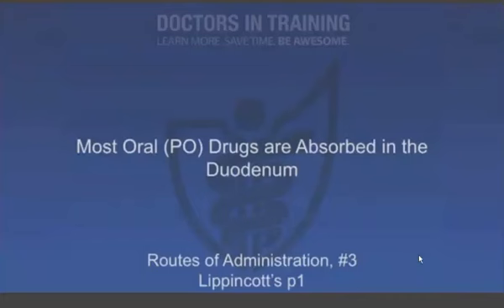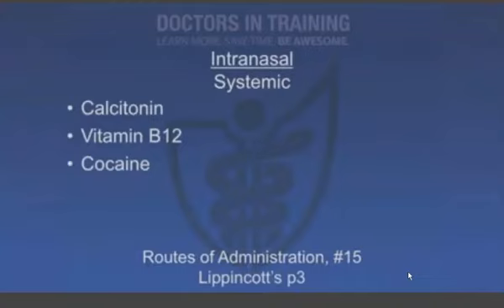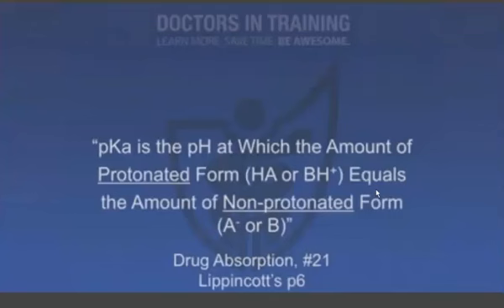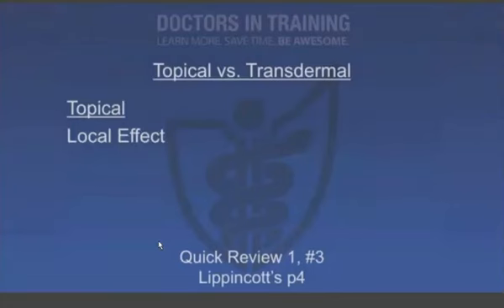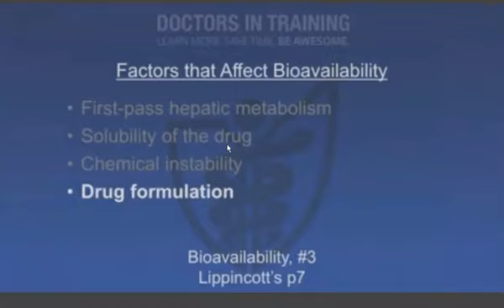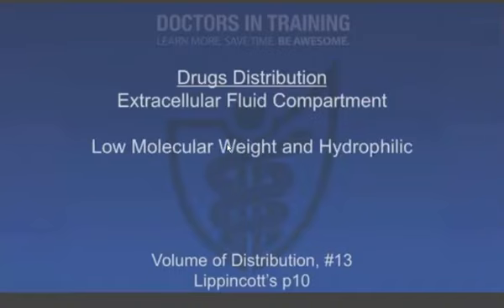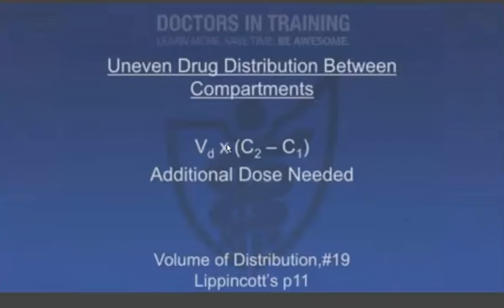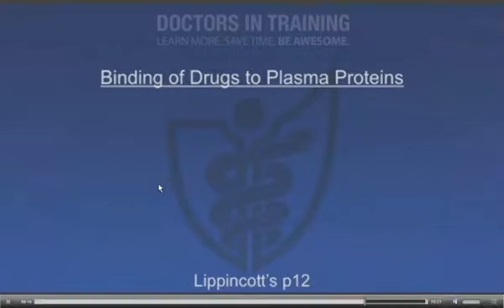01 Pharmacokinetics I |Pharmacology lecture series | MBBS PG USMLE Preparation